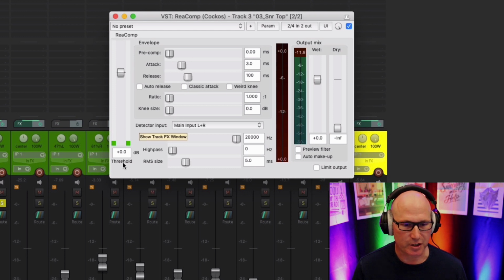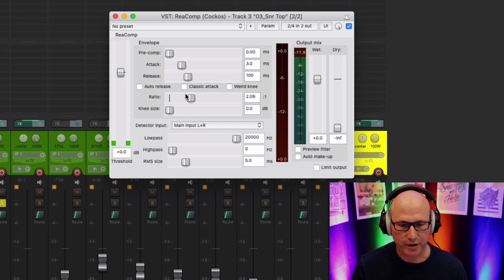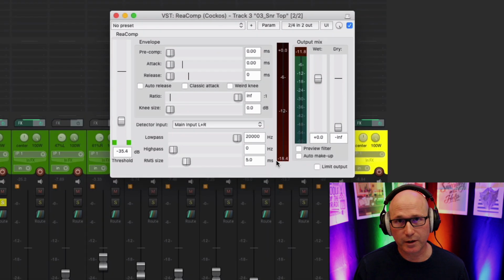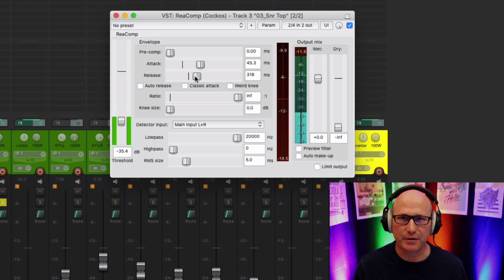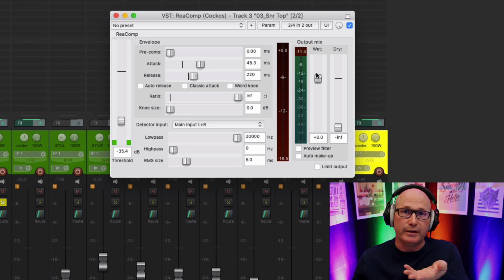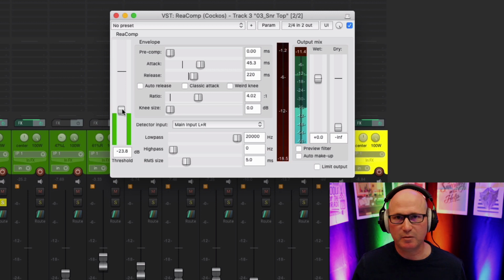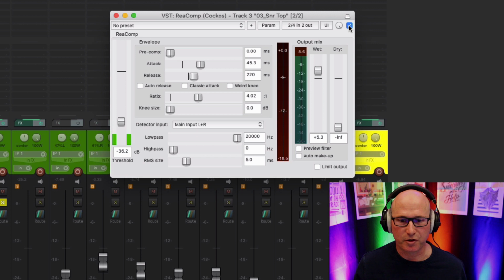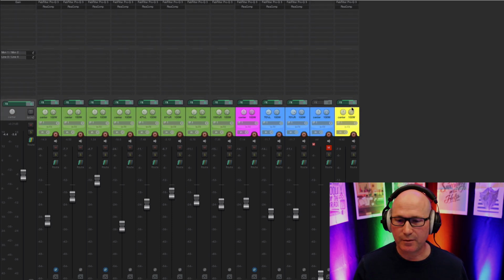Mixing For Beginners | Using Compression - The Easy Way!!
G'day everyone.
In this video we explore a method to help train your ears to "HEAR" compression, and give you a handy technique for dialling in YOUR perfect compression settings. IF you are a beginner mixing engineer or are just in it for the fun of it, then this video could give you a good head start in understand what compression sounds like.

Time Codes:
00:00-00:32 Welcome
00:32-01:25 Overview
01:25-03:22 Compressor Parameters
03:22-04:09 The Method
04:09-04:55 Adjusting Threshold
04:55-05:30 Adjusting Attack
05:30-07:00 Adjusting Release
07:00-07:20 Bypass
07:20-08:55 What Do We Notice??
08:55-09:35 Adjusting Ratio
09:35-10:35 Tweak the Threshold
10:35-12:38 Volume Match
12:38-13:30 Whole Track Example
13:30-13:50 Wrap Up

This channel is primarily aimed at beginner and intermediate sound engineers, as well as musicians. It aims to provide education, and to document my continued journey as a sound engineer and musician.

A special thank you to Squashed Lizard for allowing me to use their track "Not The Place To Be".